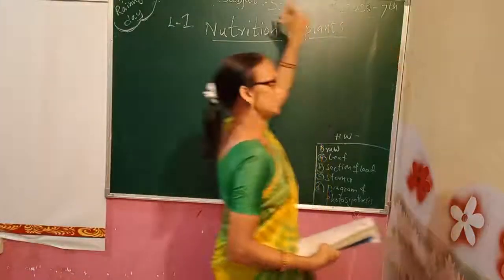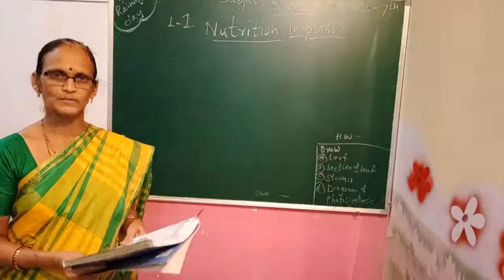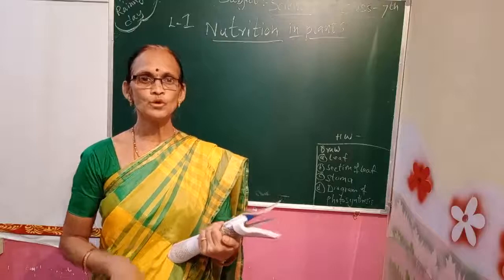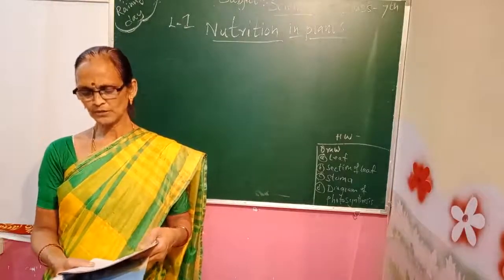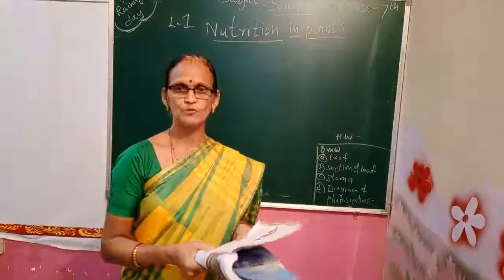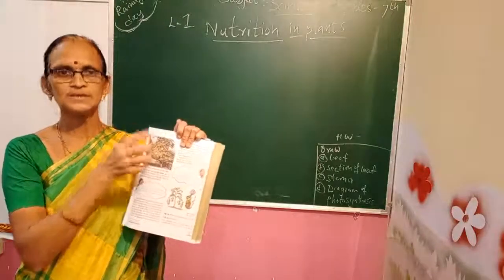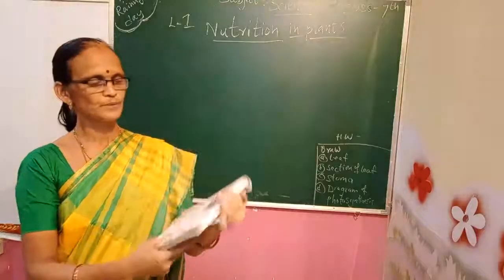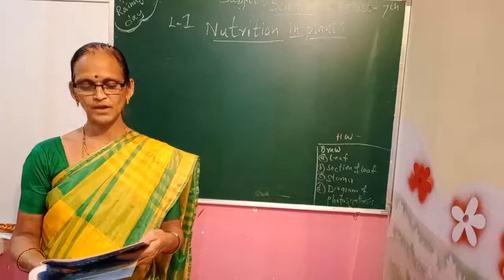G7 Nutrition in plants v2